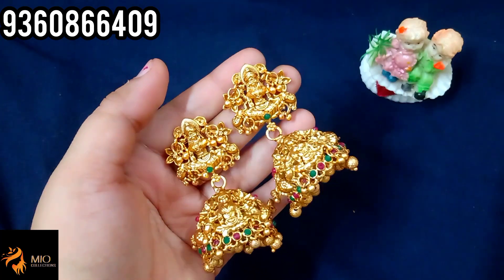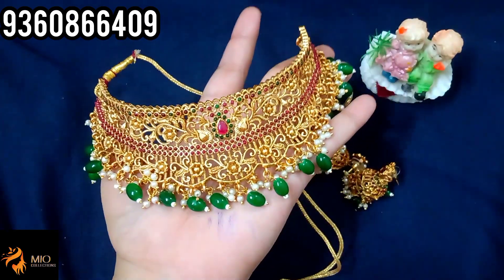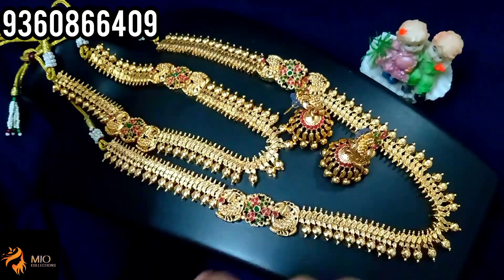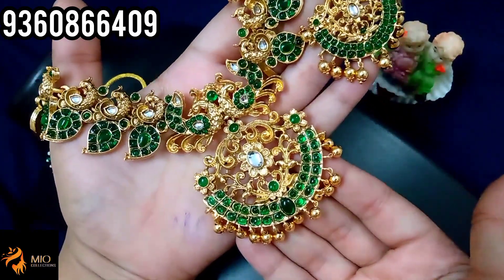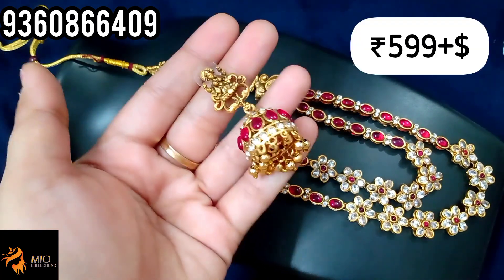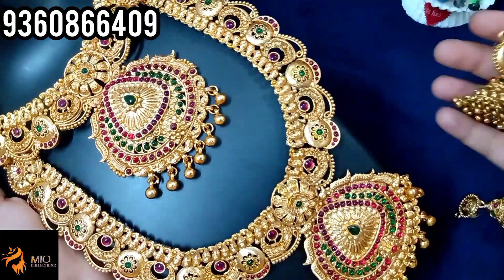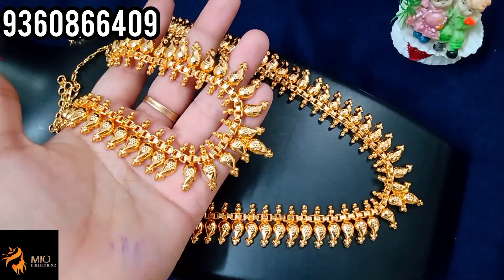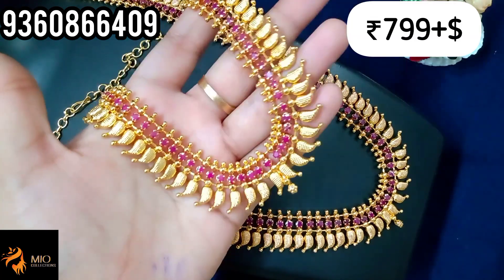எங்கும் கிடைக்காத விலையில் bridal set வெறும் ₹699/- மட்டுமே ஆர்டர் செய்ய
Jewellery WhatsApp group 👇🏻